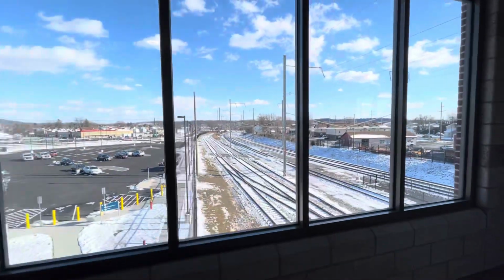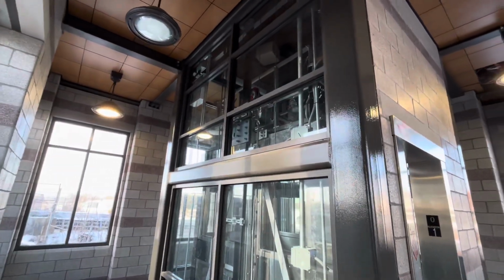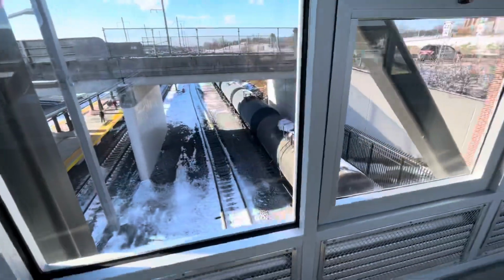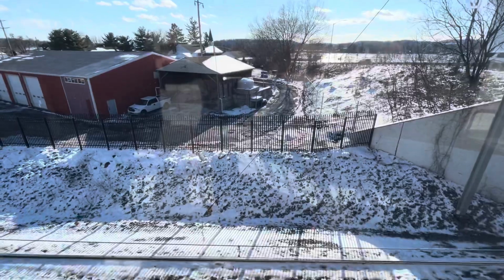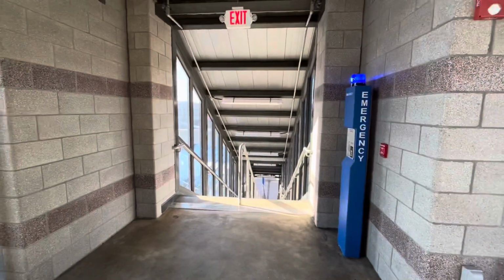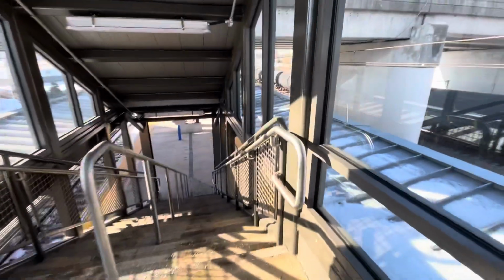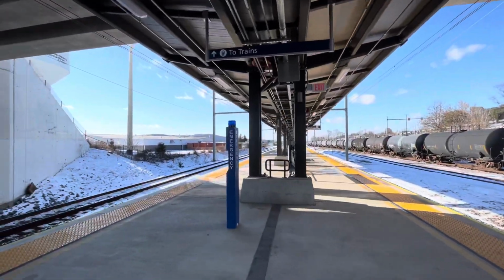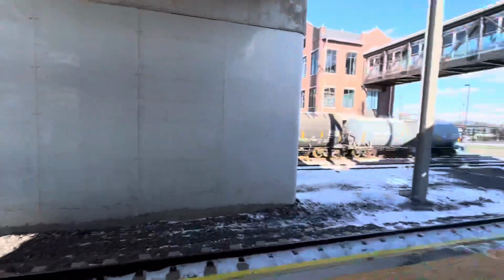An Overview of the New Amtrak Station in Middletown, Pennsylvania - 1/10/22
Here is a video of an overview of the new station on the Amtrak Keystone Corridor, Middletown and Hummelstown Railroad, and Norfolk Southern Royalton Branch in Middletown, Pennsylvania on Monday, January 10, 2022. This station, which replaced the old one on Mill Street, just opened for the first time when I made the trip to Middletown. Enjoy!